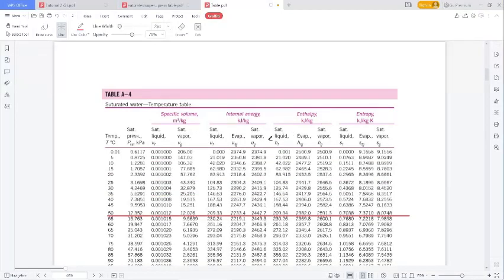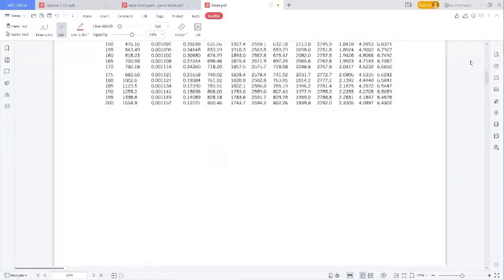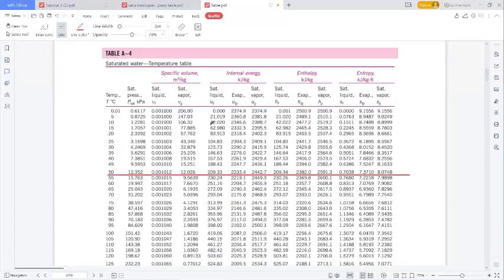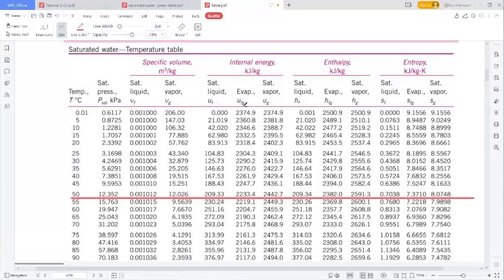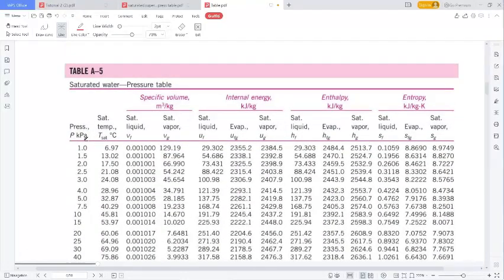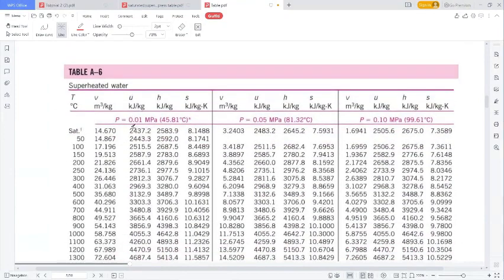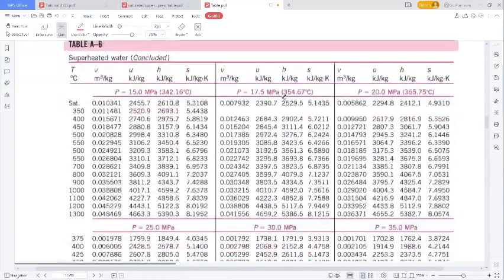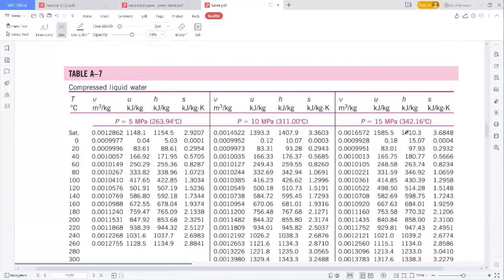Introduction of saturated,compress and super heated table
Below I include a link to a pdf file for the property table and charts of thermodynamics, you can view and download it, good luck.